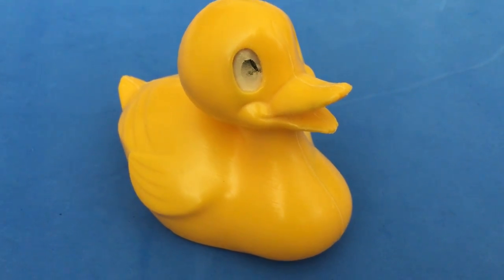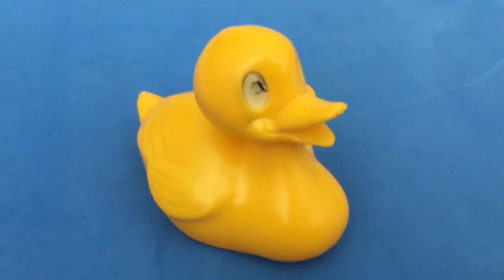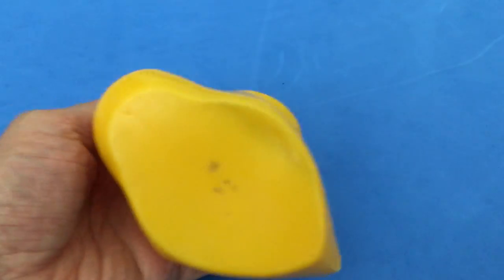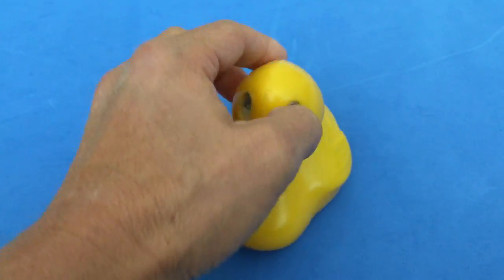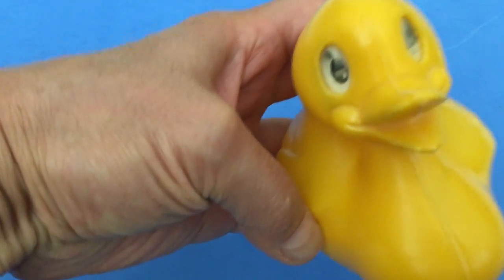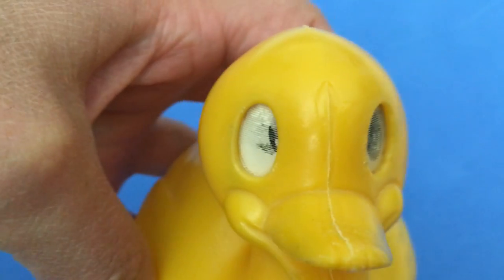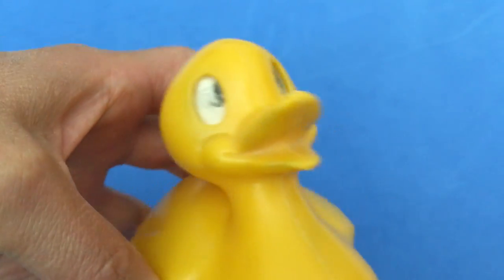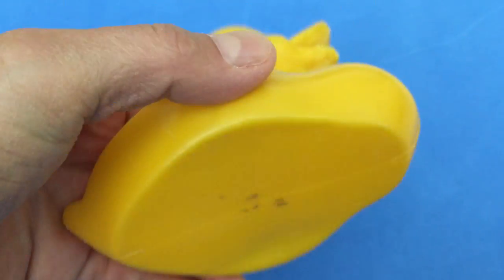Vintage Plastic Duck For Bath With Moving Eyes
Here we take a look at a classic old vintage plastic yellow duck that was used as a bath toy. It is from the 1970's and may have been from as early as the 1960's. What sets this duck apart from the others is that it's eyes are lenticular, which means they change or move as you view it from different angles.

A rare gem.